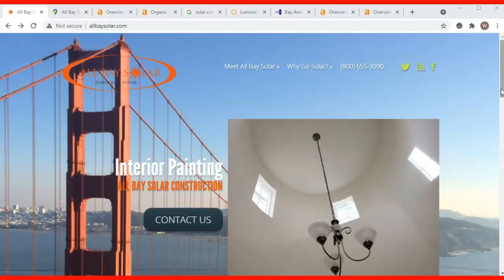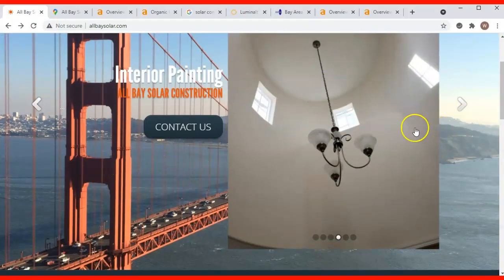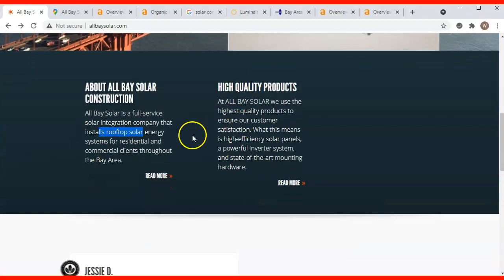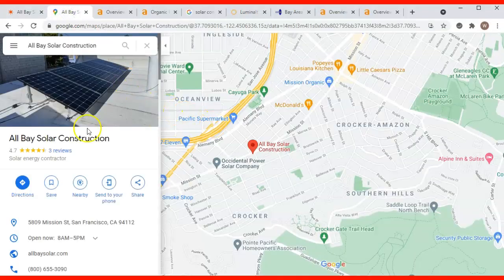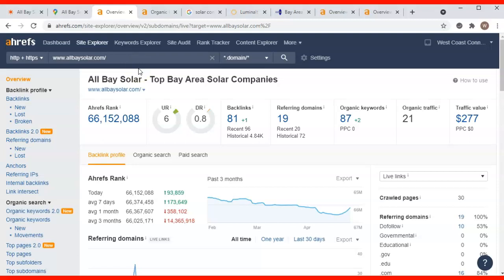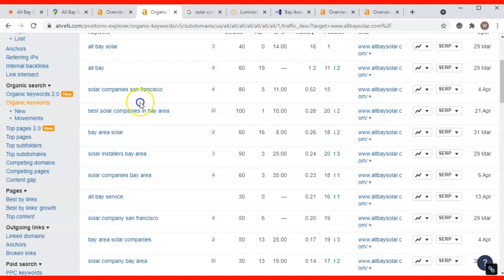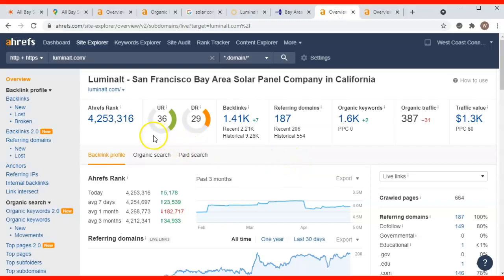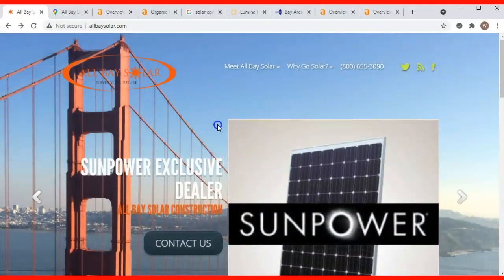All Bay Solar San Francisco Ca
Jon shows Carlos with All Bay Solar San Francisco Ca that Best Solar in the Bay Area and various other keywords are relatively easy to rank for. Increasing authoritative content with targeted keywords, and increasing citations and quality backlinks will help boost their site up google's rankings. Jon is an expert in digital marketing and his team of experienced designers and SEO specialists can help businesses improve their site traffic and increase their bottom line!